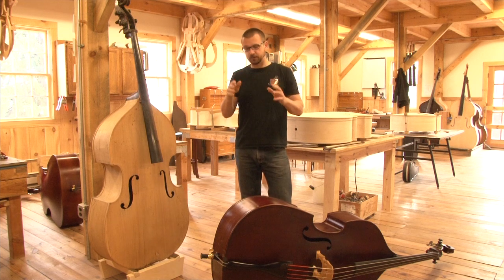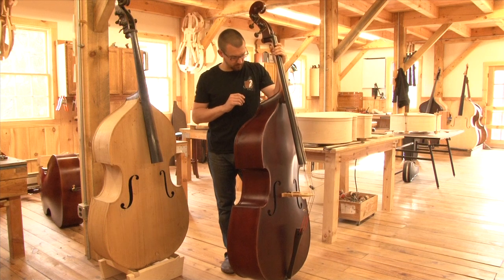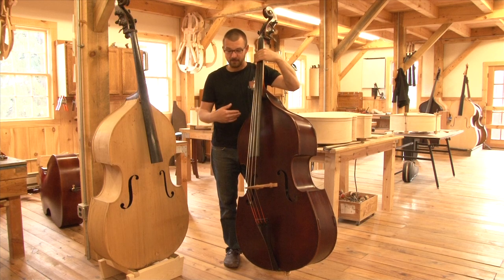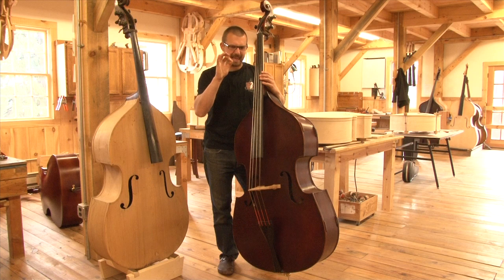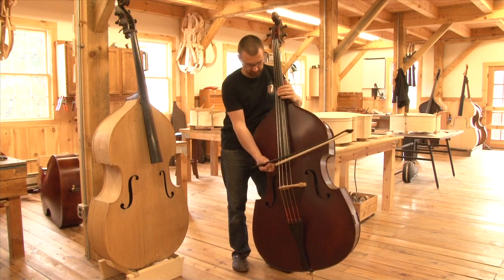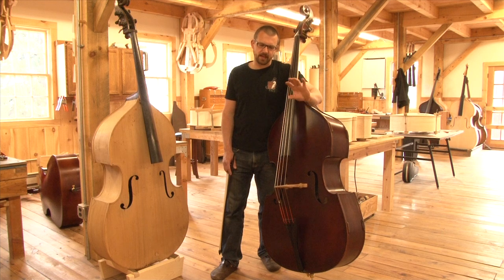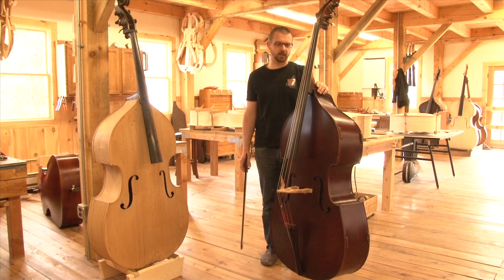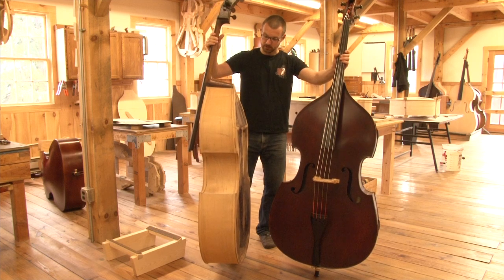Upton Bass: Introducing The UB Mittenwald Model Double Bass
Gary from Upton Bass discusses the development of the new Mittenwald Model, a bass designed after the great historic instruments from the town of Mittenwald, in Germany's Bavarian Alps. Includes Pizzicato and Arco playing examples.

Call or come see us at:
Upton Bass String Instrument Co.